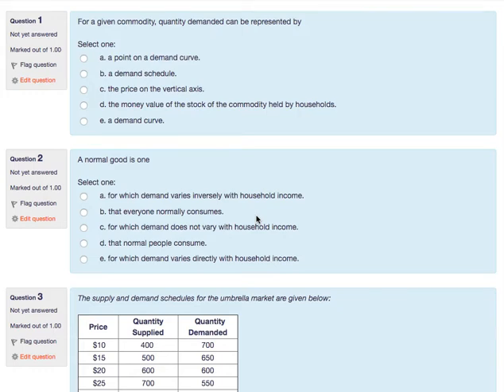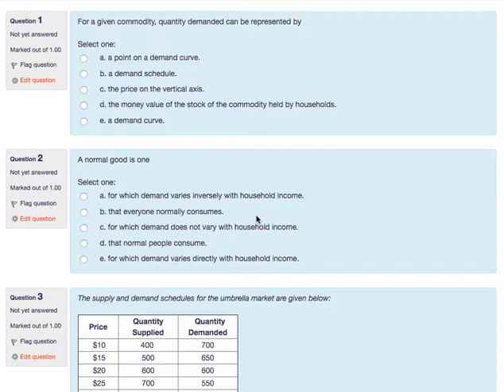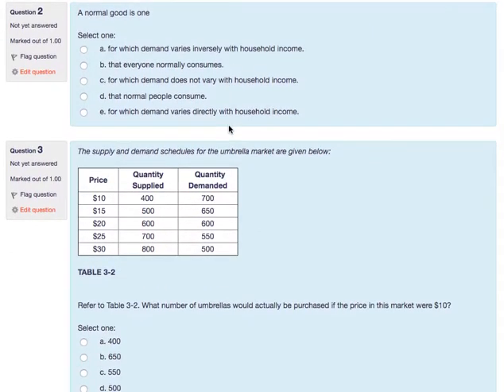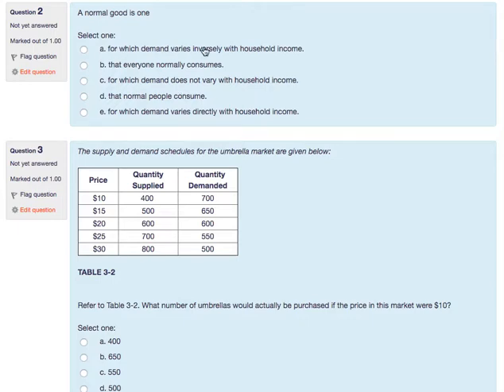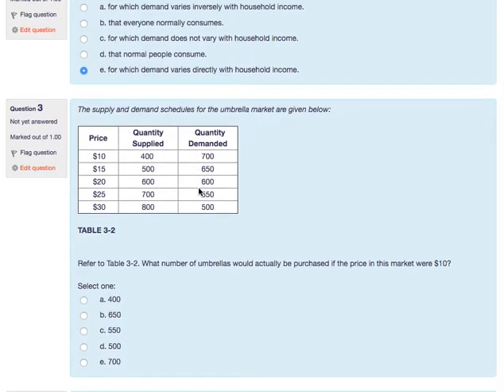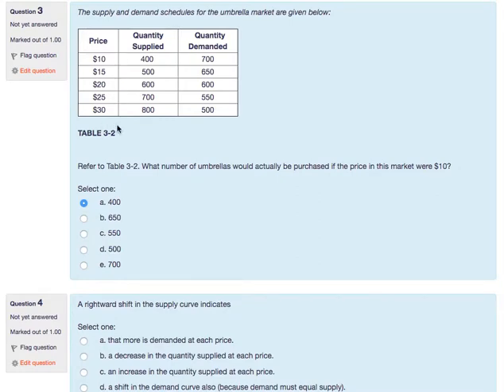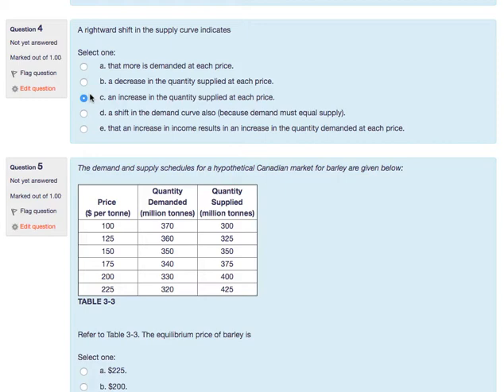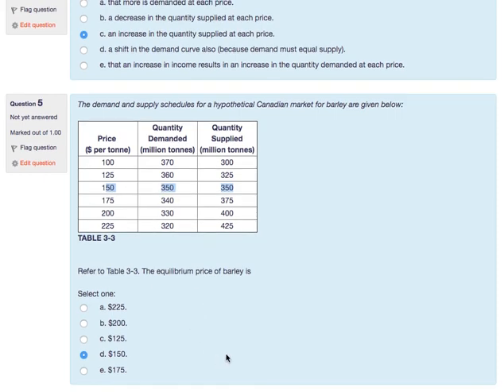102 Practice Q3